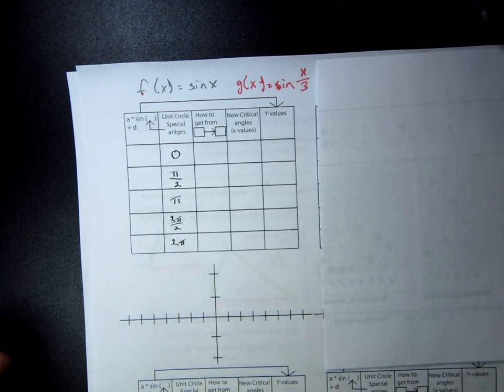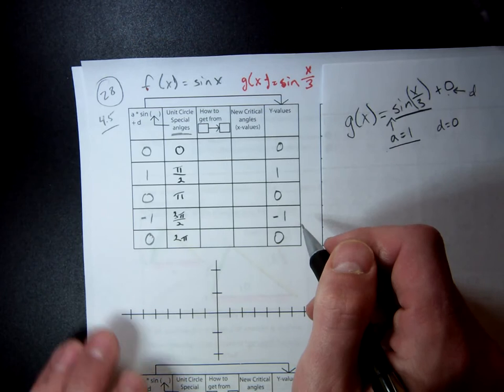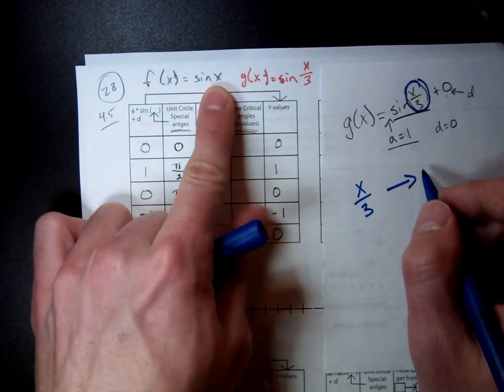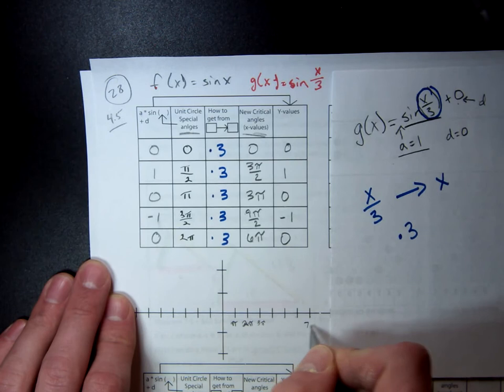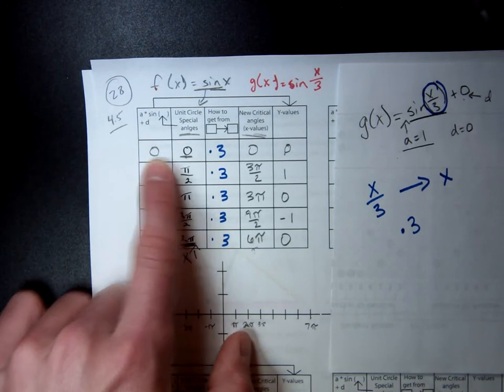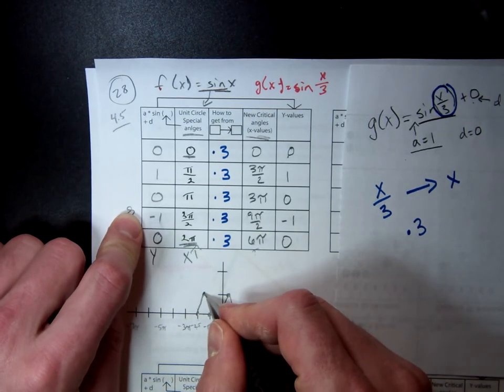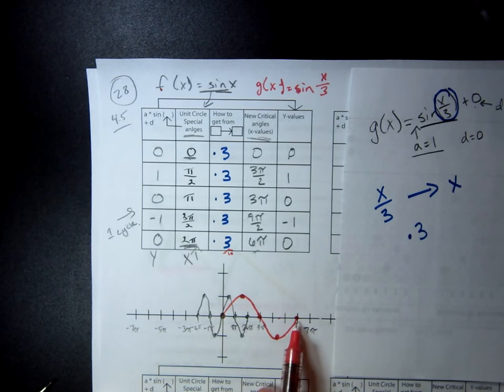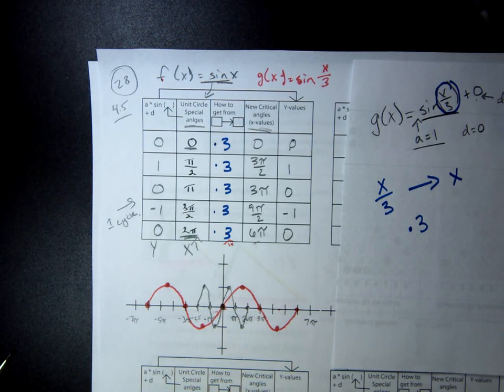PreCalc Ch 4.5 HW Number 28.MOV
Cosine and Sine graphs.